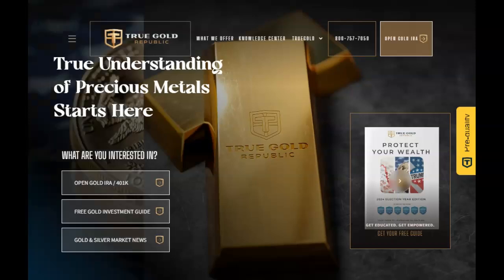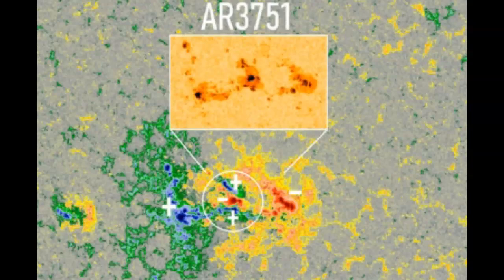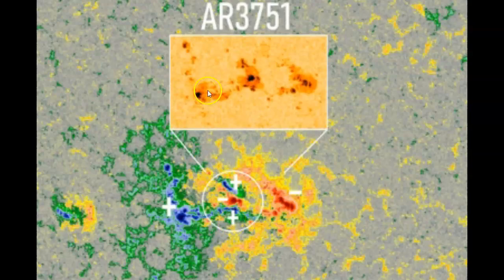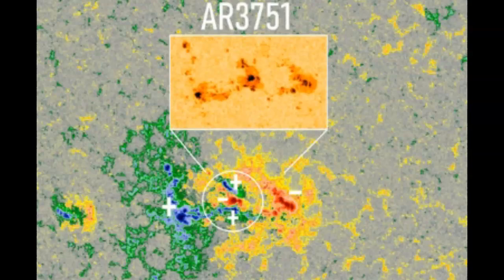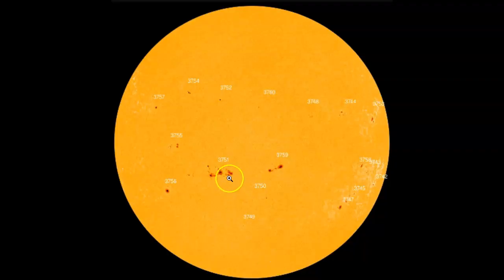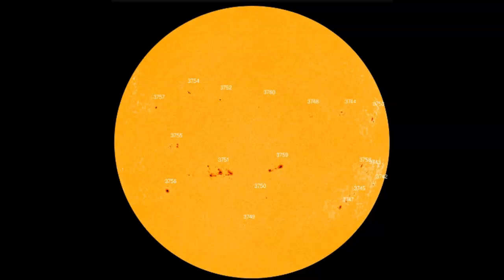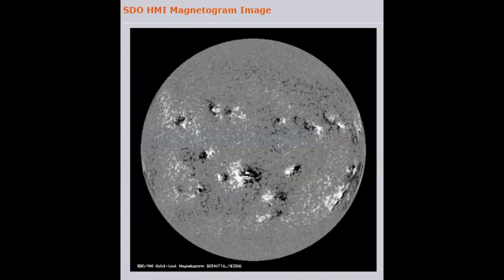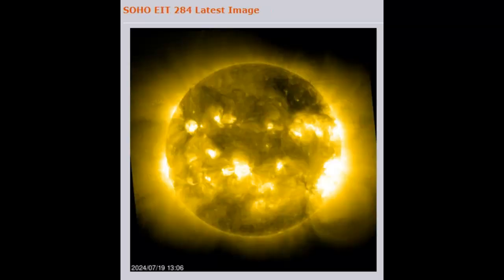NOAA Warning - Extremely Potentially Dangerous Sunspot Earth Facing!